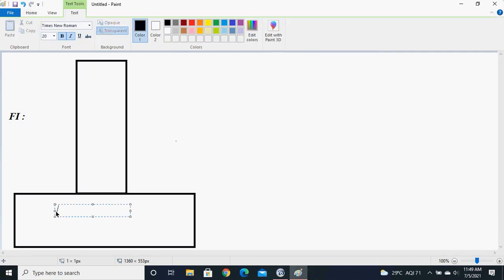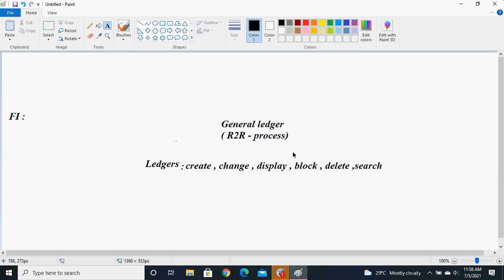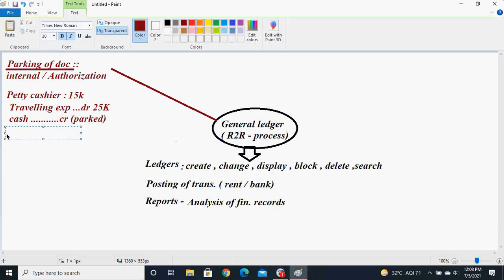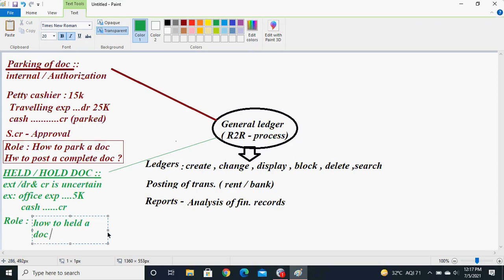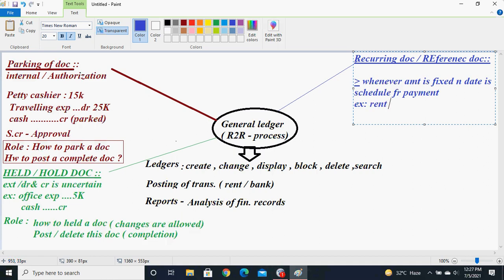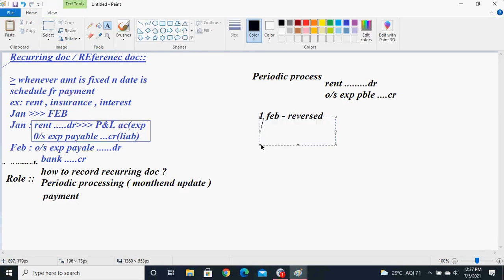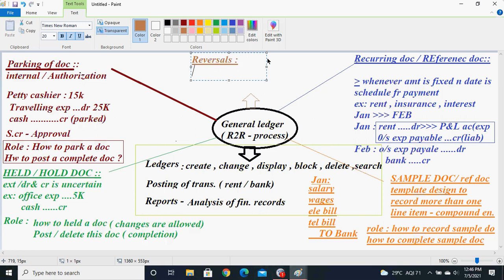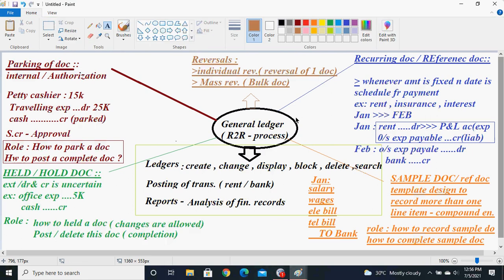2021 07 05 GL Introduction 11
Theory Introduction to GL